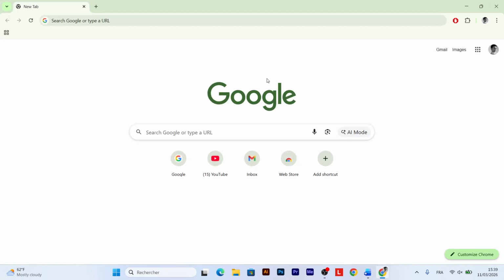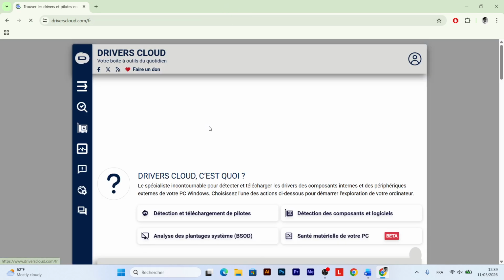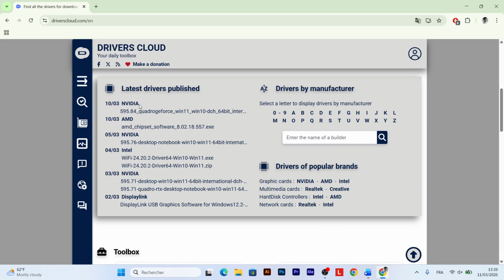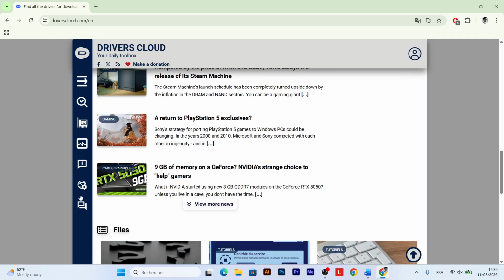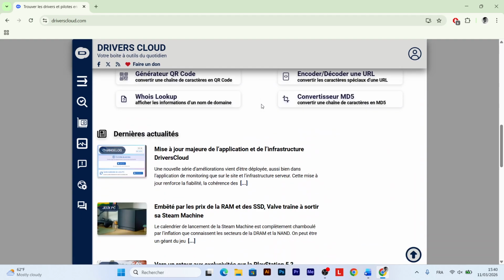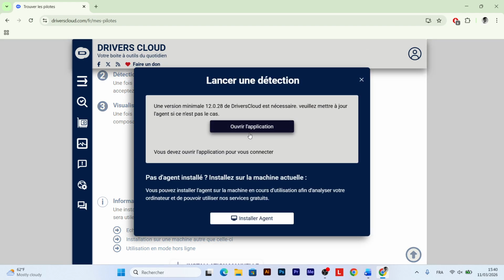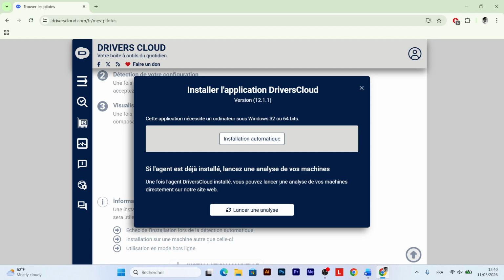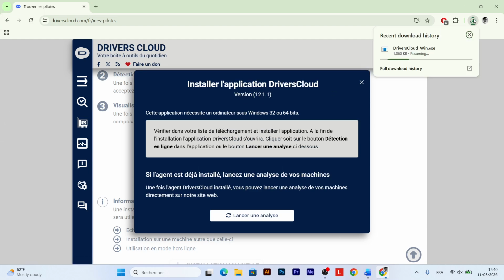How To Download Drivers on Laptop & PC Windows 11,10,8,7